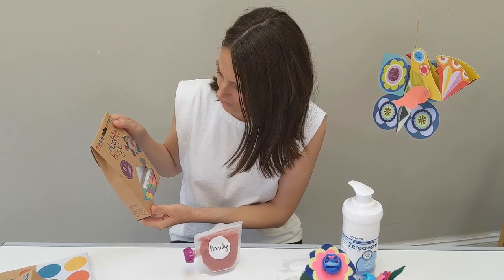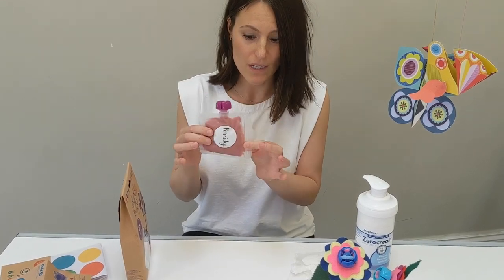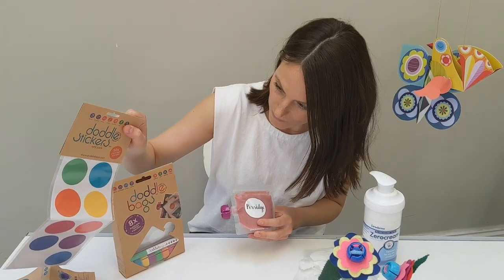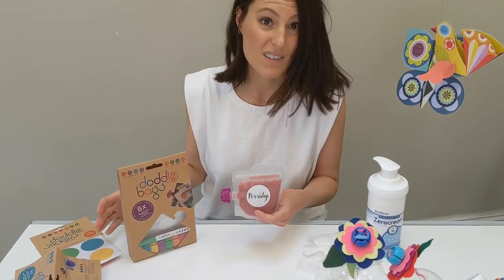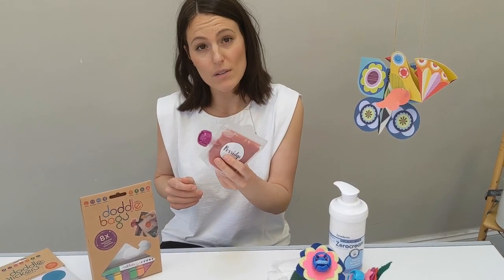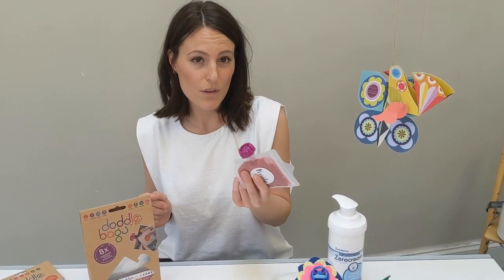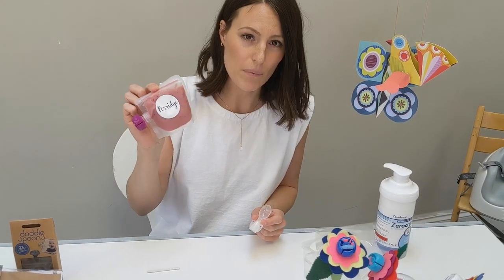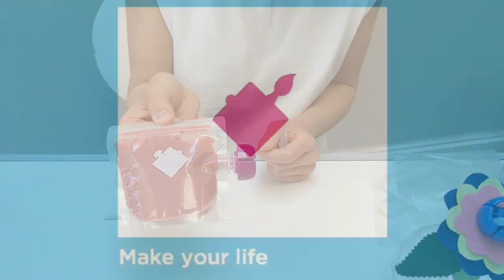Laura unboxes a DoddleBags x8 pack